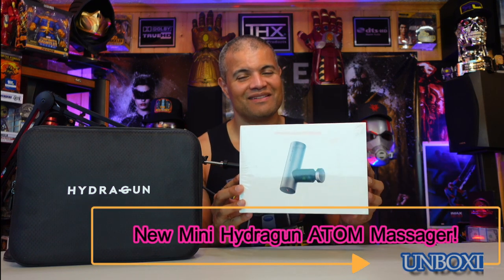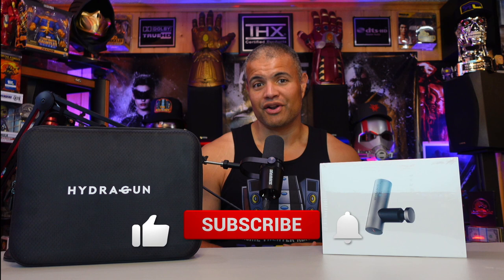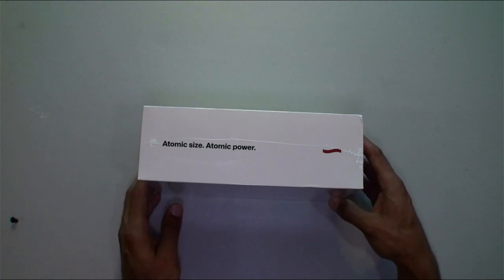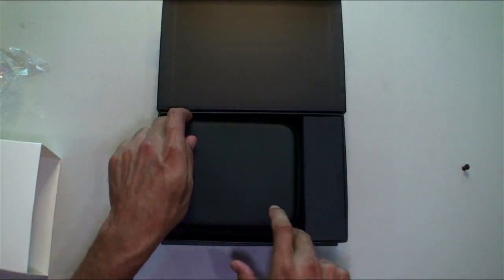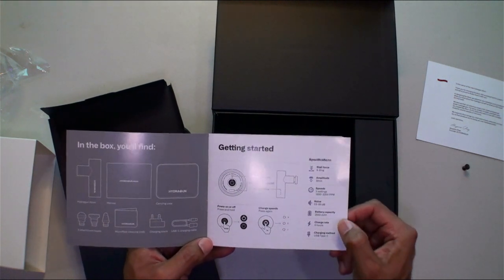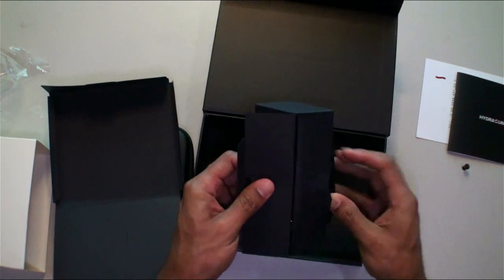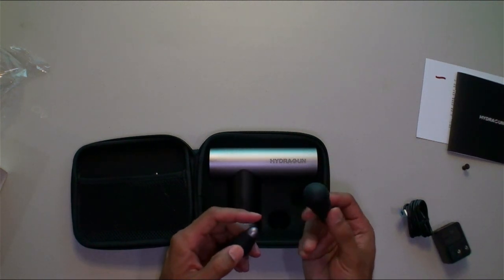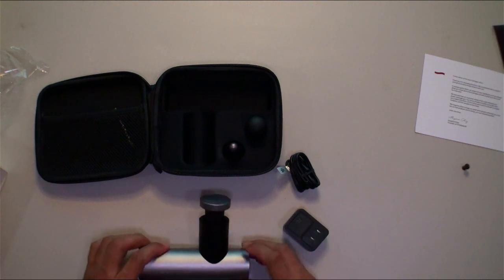The Atom! The Most Powerful Portable Mini Massage Therapy Gun! By Hydragun - Unboxing & Test!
A Powerful Mini Massage gun on the go!

Launching November 10th!